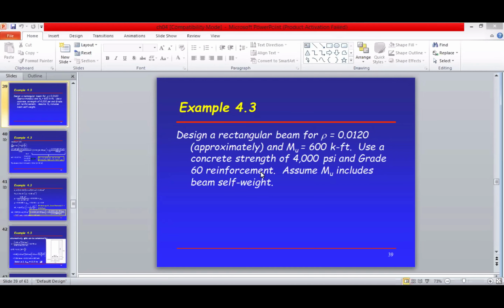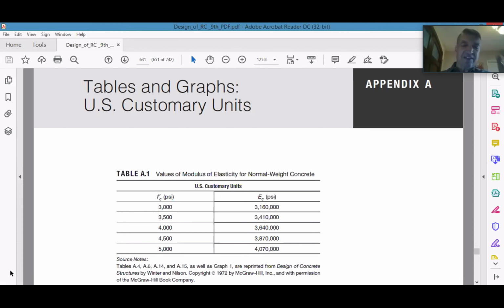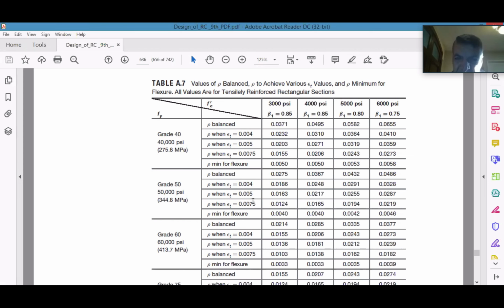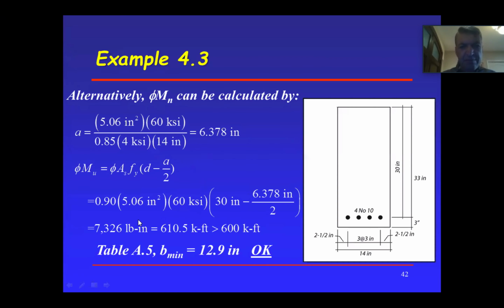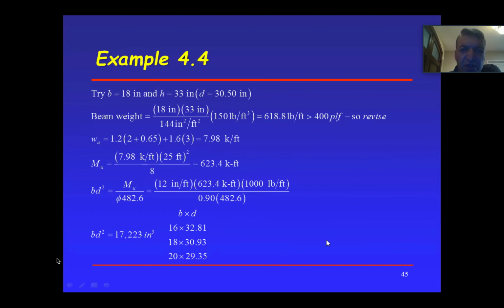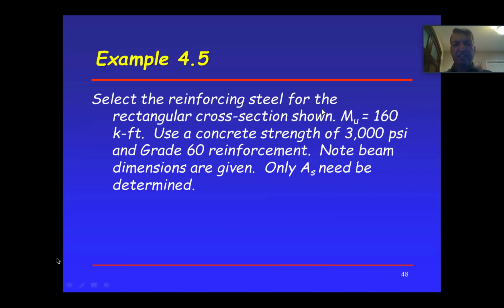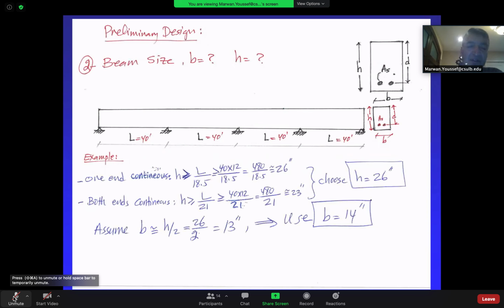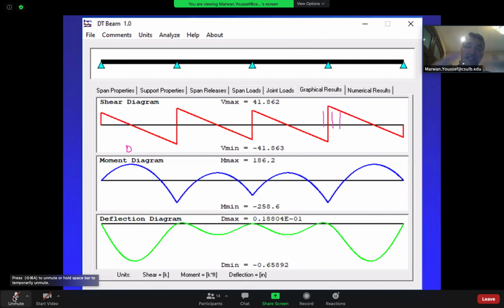Screen Recording 2021 02 26 at 4 33 21 PM